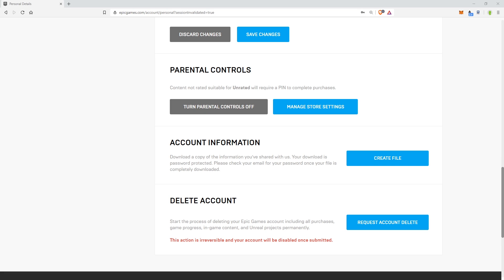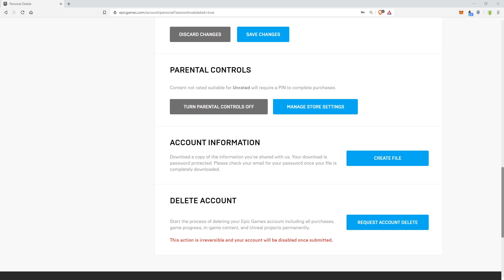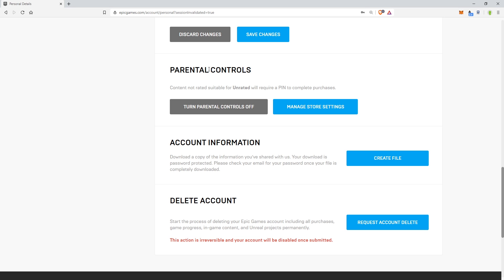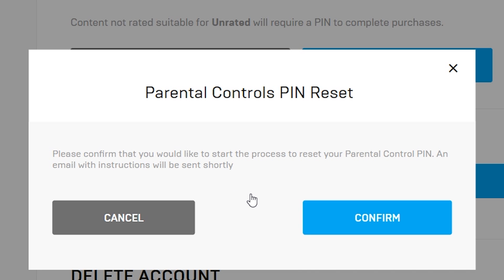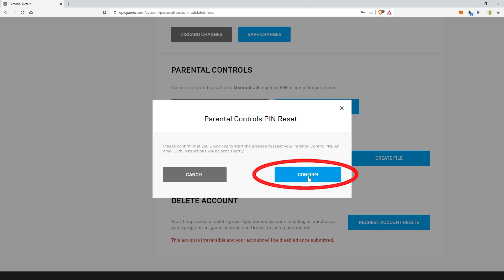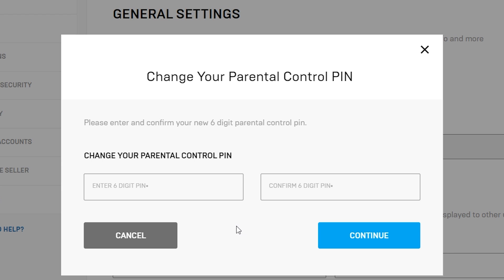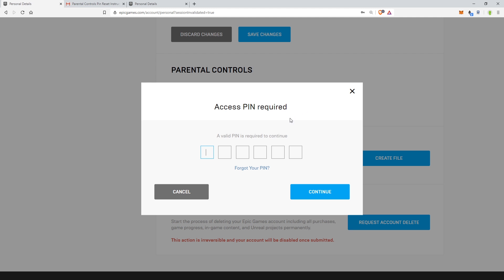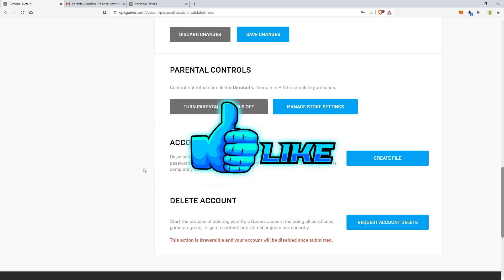How to Reset Your Parental Control Password on Fortnite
In this video I will show you how to reset your parental controls on Fortnite using the following

▬▬▬▬▬▬▬▬ Support ▬▬▬▬▬▬▬▬▬▬▬▬
My Websites:
▬▬▬▬▬▬▬▬ My Equipment ▬▬▬▬▬▬▬▬▬▬
     ▬▬▬▬▬▬▬▬ ✓ Streaming ▬▬▬▬▬▬▬
     ▬▬▬▬▬▬▬▬ ✓ Computer ▬▬▬▬▬▬▬
CYBERPOWERPC BattleBox Ultimate:
     ▬▬▬▬▬▬▬▬ ✓ Monitor(s) ▬▬▬▬▬▬▬
     ▬▬▬▬▬▬▬▬ ✓ Keyboard ▬▬▬▬▬▬▬
     ▬▬▬▬▬▬▬▬ ✓ Mouse ▬▬▬▬▬▬▬
     ▬▬▬▬▬▬▬▬ ✓ Headset ▬▬▬▬▬▬▬
HyperX Cloud Flight Wireless Gaming Headset
     ▬▬▬▬▬▬▬▬ ✓ Camera ▬▬▬▬▬▬▬